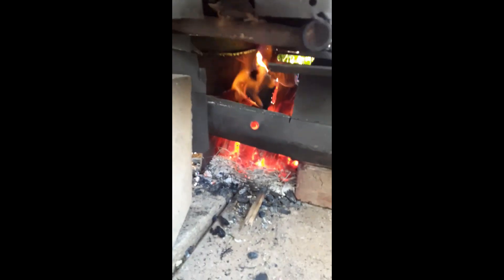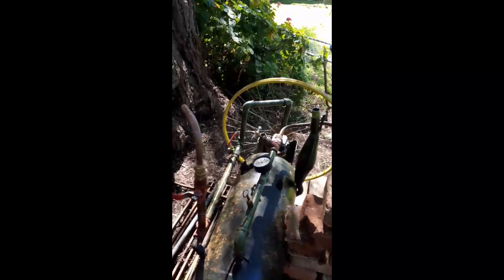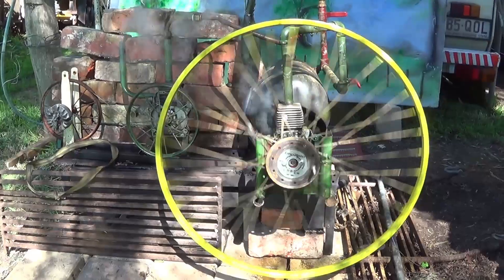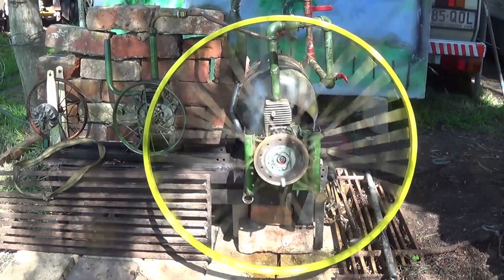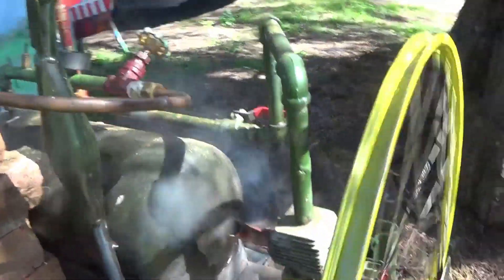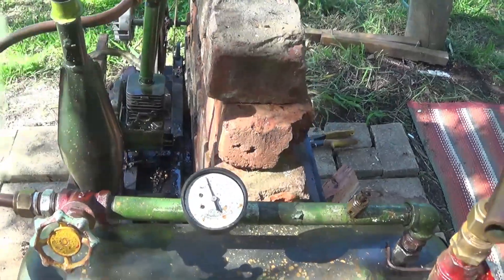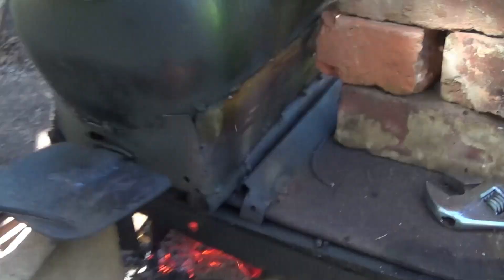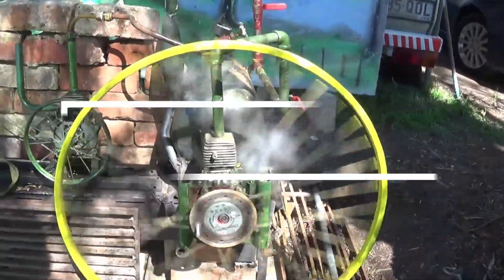Two stroke Steam engine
Working two stroke steam engine test run.